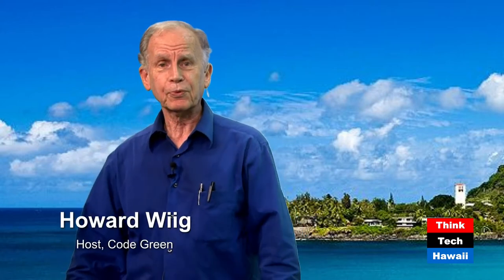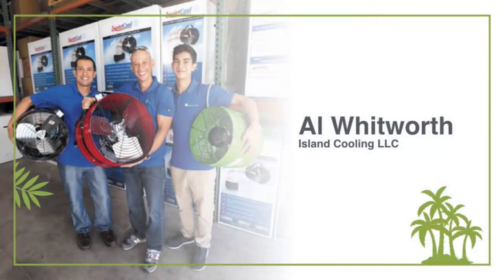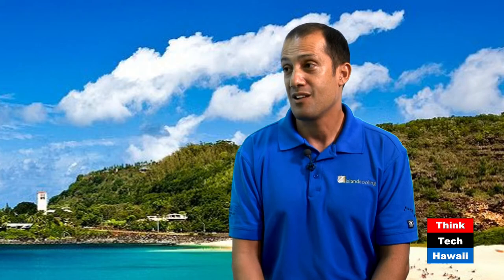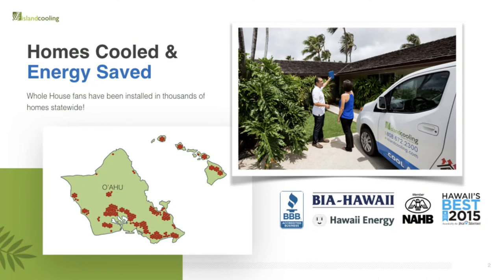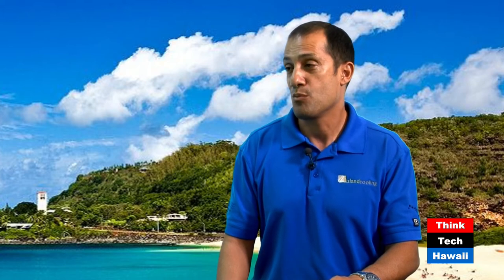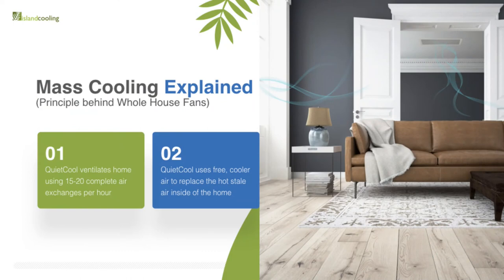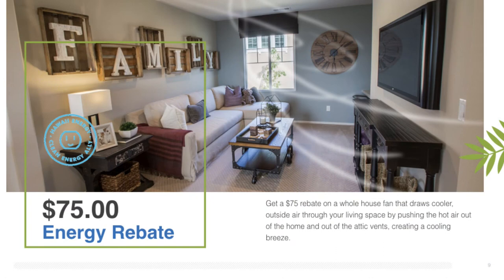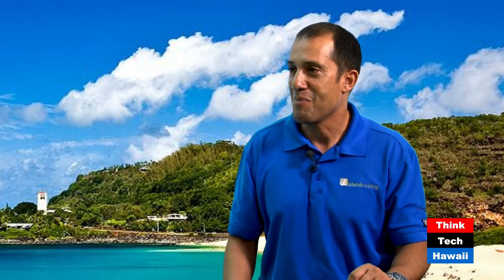No April Fool Really Cool Tool for Keeping Cool (Code Green)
Whole house fans.  Whole House fans keep home occupants cool even on the hottest days at a tiny fraction of air conditioners’ energy costs. Combine with passive features and you’re really cool.

The host for this episode is Howard Wiig.  The guest f for this episode is Al Whitworth.